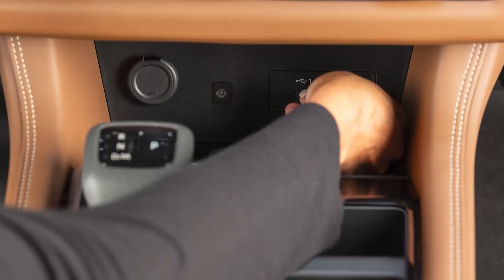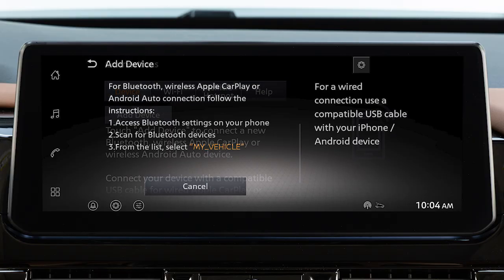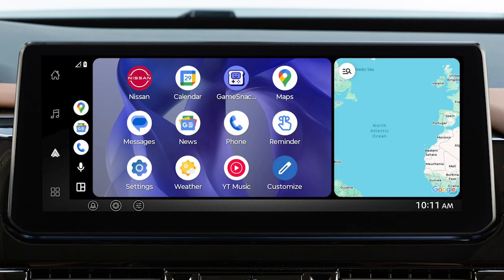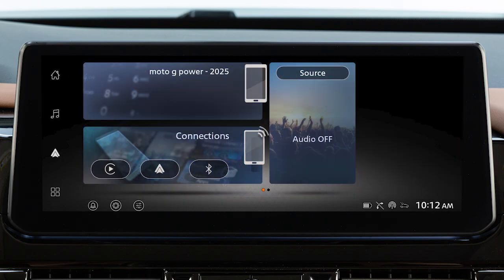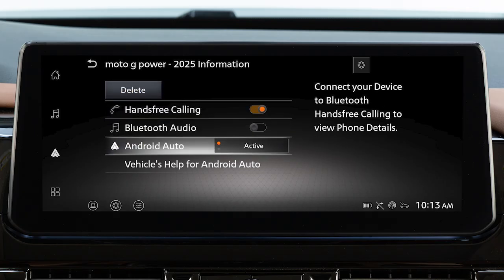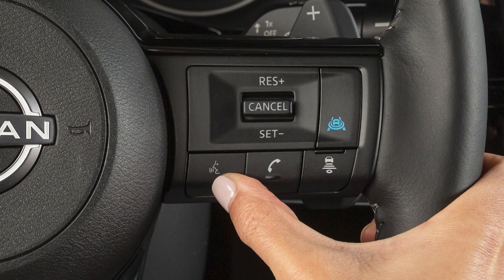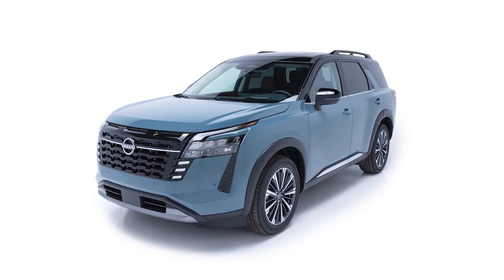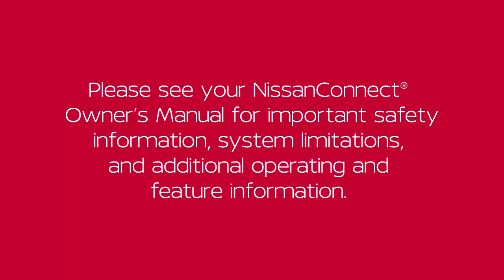2026 Nissan Pathfinder - Android Auto™